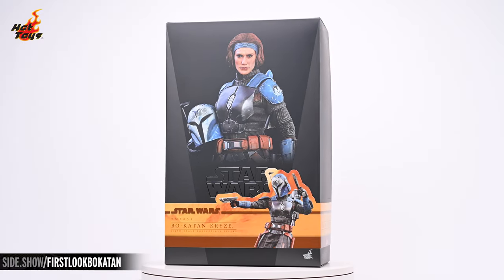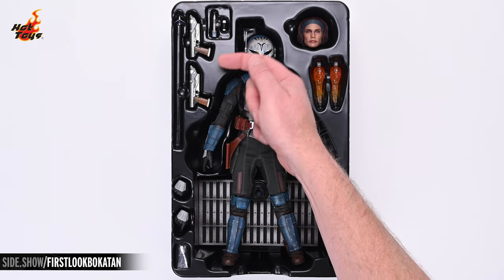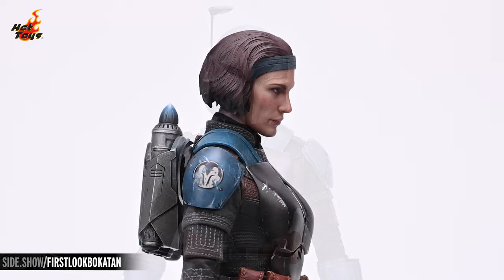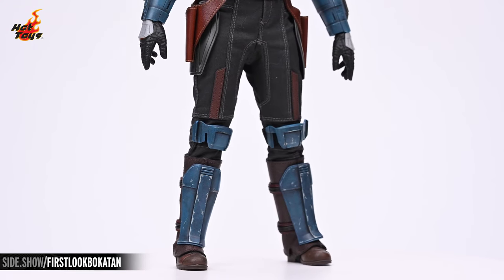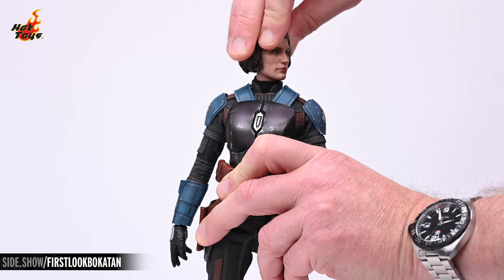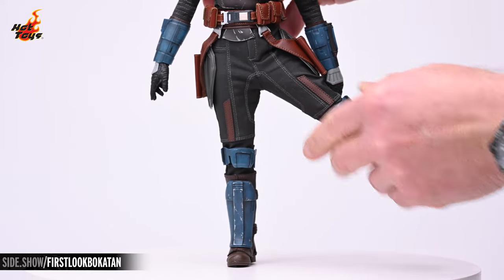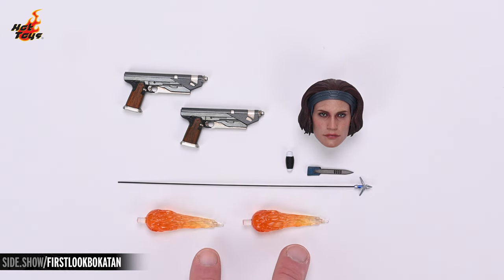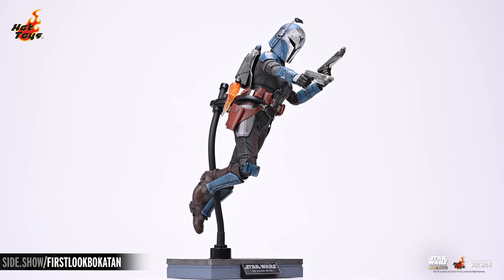Hot Toys Bo-Katan Kryze Star Wars The Mandalorian Figure Unboxing | First Look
Sideshow Collectibles and Hot Toys present the Hot Toys Bo-Katan Kryze Star Wars The Mandalorian Figure Unboxing. Here is the FIRST LOOK at the unboxing and review experience for all Star Wars The Mandalorian and Bo Katan Kryze fans!

A gifted warrior, Bo-Katan Kryze is a legendary Mandalorian. She refused to align with the Empire's occupation of Mandalore, and now seeking the Darksaber.

Sideshow and Hot Toys is thrilled to expand its highly popular The Mandalorian collectible series and present the Bo-Katan Kryze Sixth Scale Collectible Figure for all Star Wars collectors!

The Bo-Katan Kryze collectible figure features a newly developed head sculpt with remarkable likeness, skillfully crafted Mandalorian helmet and armor with weathering effects, meticulously tailored and form-fitting under-suit, a jetpack with booster fire effects, a pair of blasters, a dagger blade, diorama accessory, and a themed display stand!

This amazing figure of the Nite Owls leader is definitely a collectible for all Star Wars fans to have in their collection!

Timestamps
0:00 - Packaging/Contents
1:52 - Figure Sculpt
3:18 - Articulation
5:56 - Accessories
7:02 - Poses